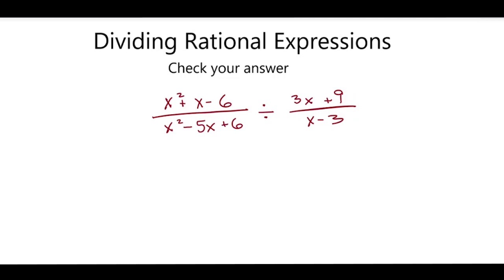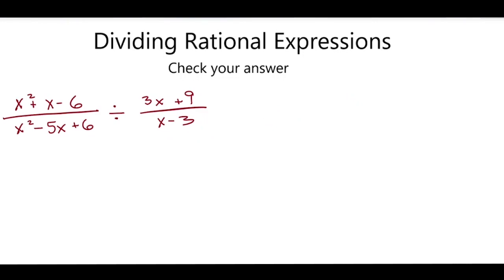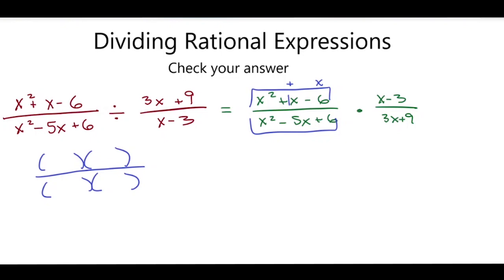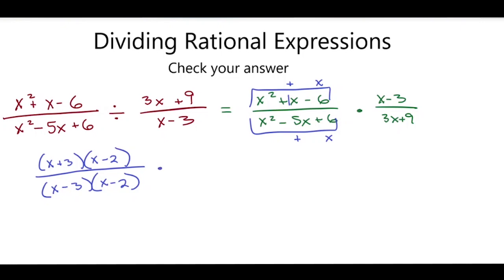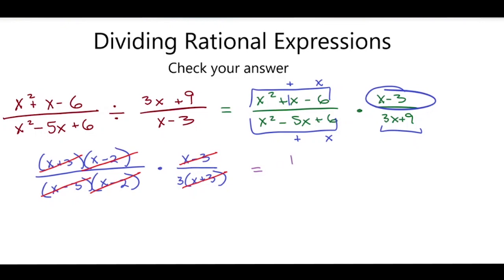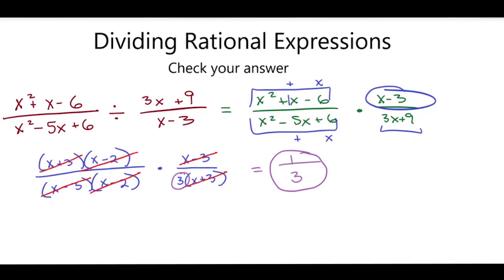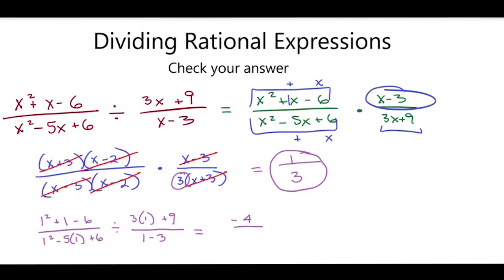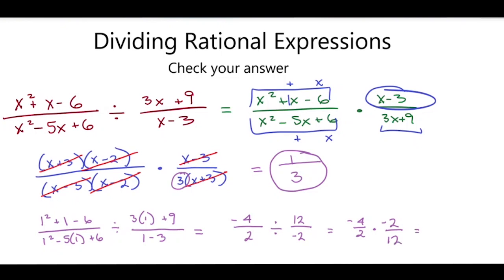Alg2 9•4 Dividing Rational Expressions and Checking your Answer B